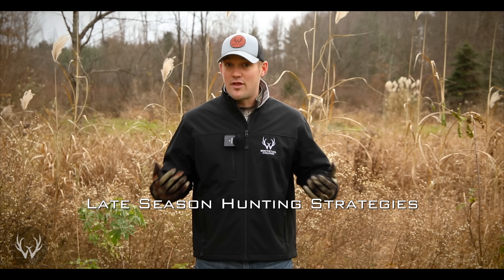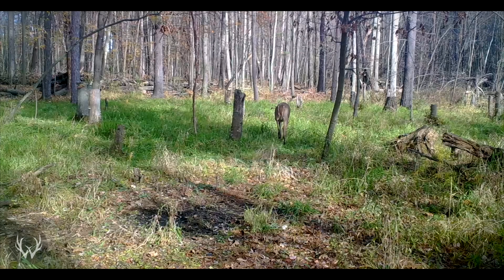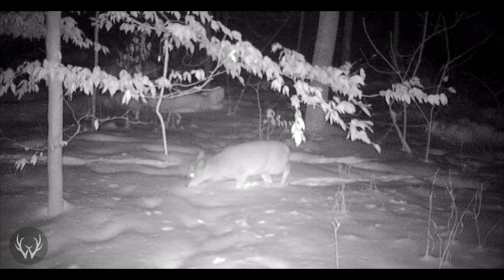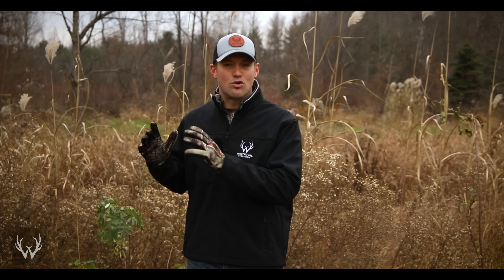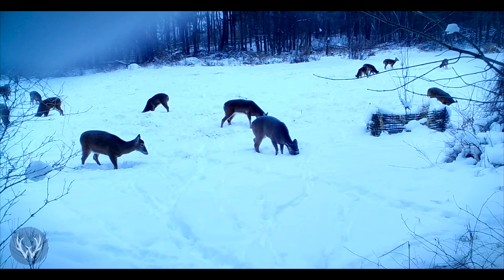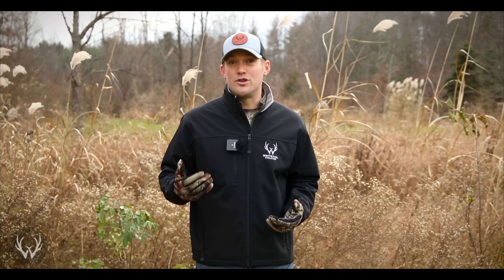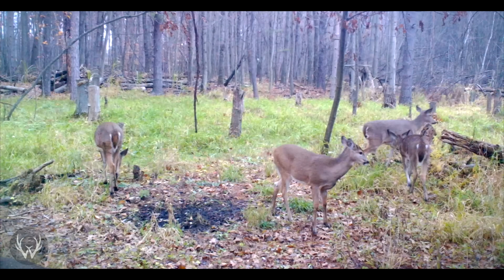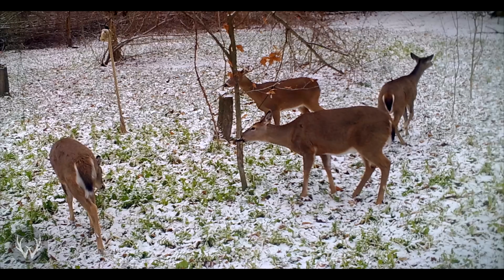Late Season Whitetail Hunting Tips - Hunting The 2nd Rut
Hunting deer in the late season can be tough, after the firearm opener the hunting pressure is through the roof and the deer herd is being pushed all over the neighborhood. Winter is also right around the corner, food sources are disappearing and the temps are dropping fast. It's a difficult time of year to be a whitetail, they are doing everything they can to stay alive. This can make them more difficult to hunt, but at the same time it also makes them more predictable. In this video we will discuss several late season whitetail hunting tips to help you increase your chances of accomplishing your hunting goals.